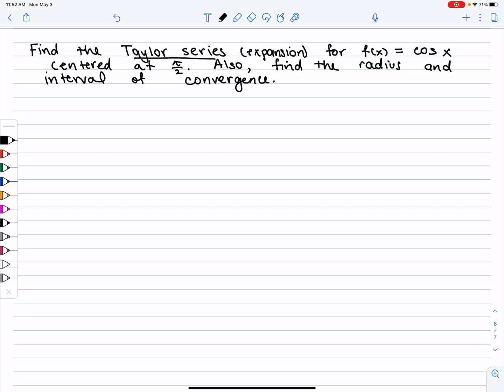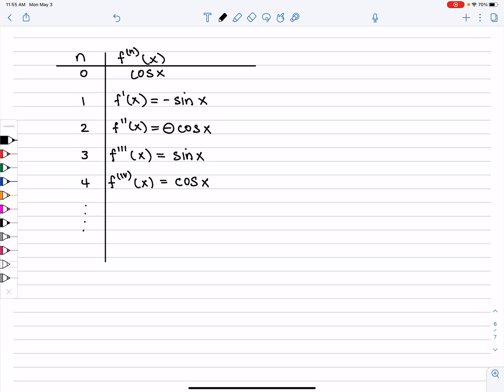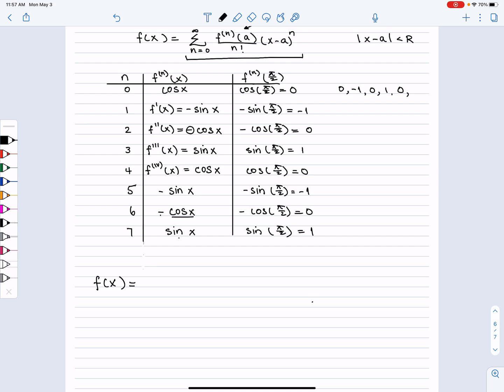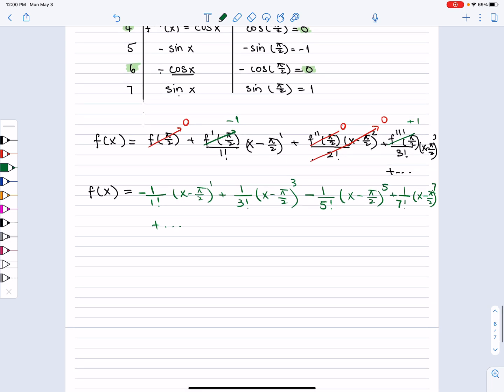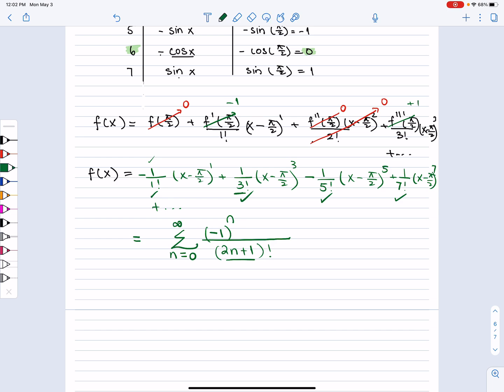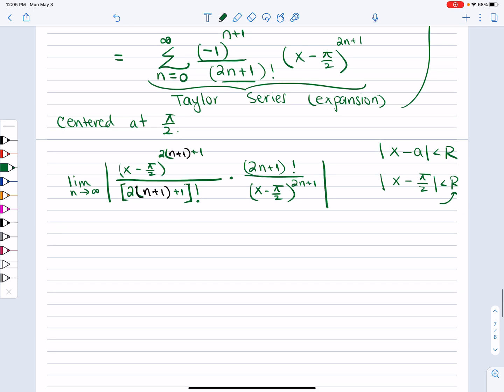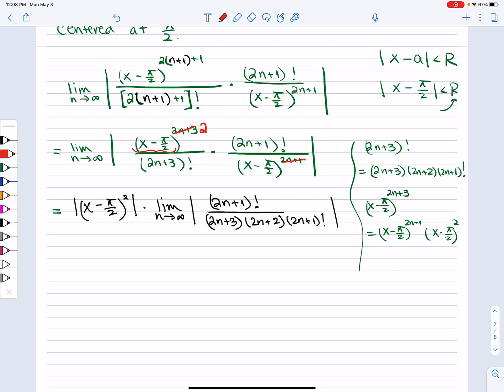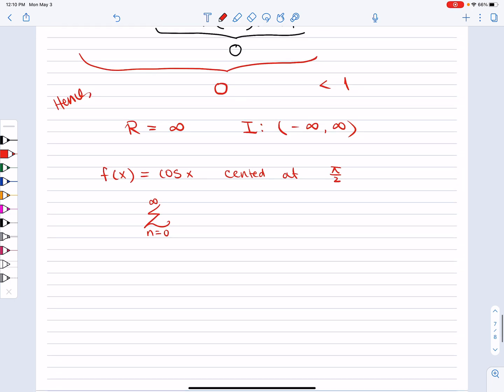Finding a Taylor Series for cos (x) centered at pi/2